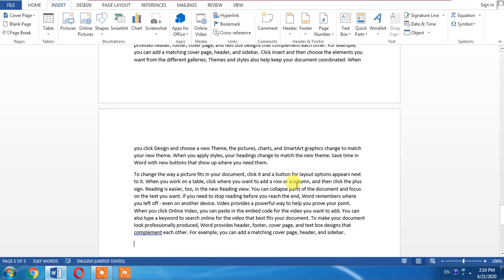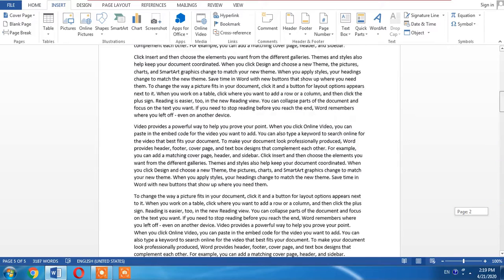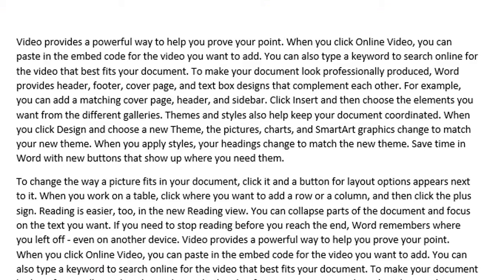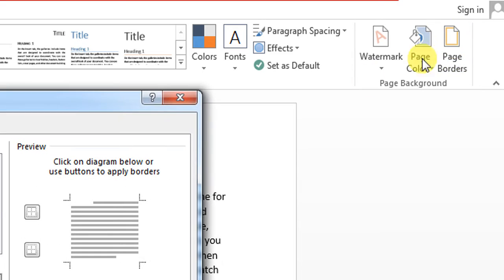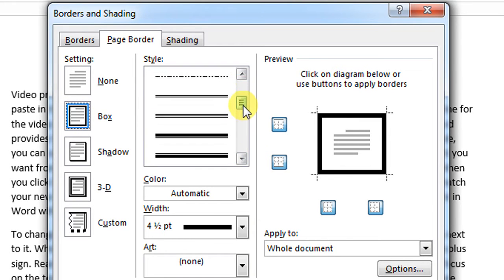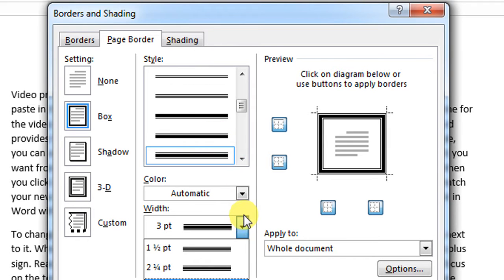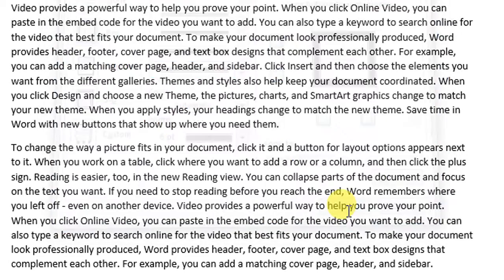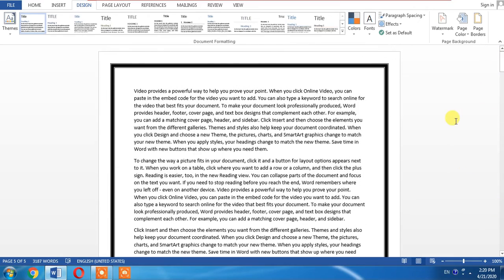How To Make Border Bold In MS Word | How To Make Page Border Thick In Word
this Microsoft Word tutorial shows how to to bold the border of a page in Microsoft word. you will learn how to increase the thickness of the border in Microsoft word.
this tutorial works in Microsoft word 2007, 2010, 2013, 2016 and 365 in 2020